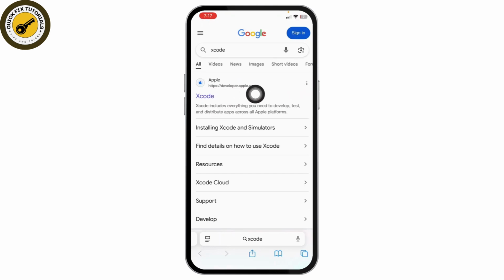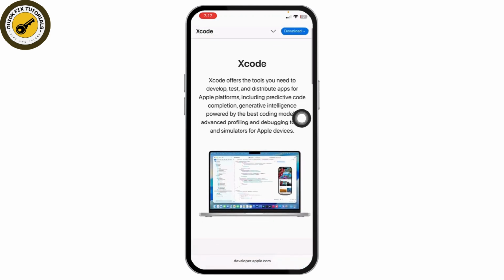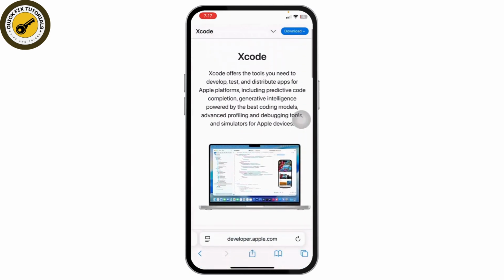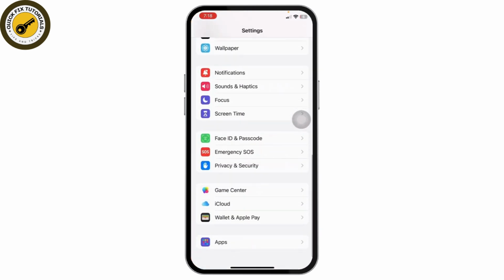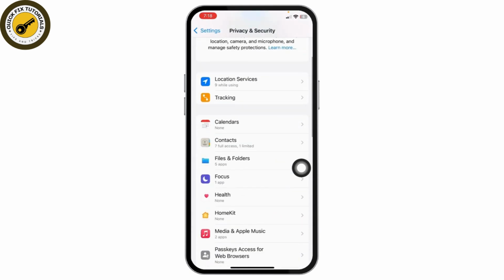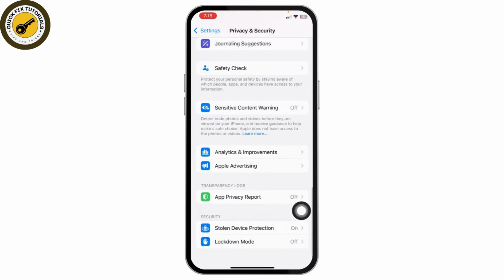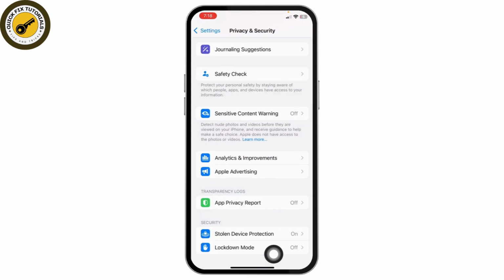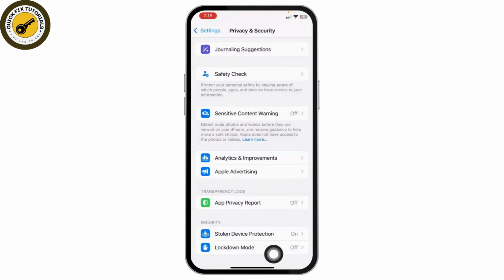How to Enable Developer Mode on iPhone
How to Enable Developer Mode on iPhone (2025)! Want to unlock advanced features on your iPhone by enabling Developer Mode? This video will guide you step-by-step on how to enable Developer Mode on your iPhone quickly and easily. Whether you're asking, "How do I turn on Developer Mode on iPhone?" or need help navigating settings, this tutorial has you covered. Learn how to access developer options to test apps, debug, and more. Watch now to see how to enable Developer Mode on your iPhone today!

Timestamps:

00:00 How to Enable Developer Mode on iPhone
00:10 How Do I Turn On Developer Mode on iPhone?